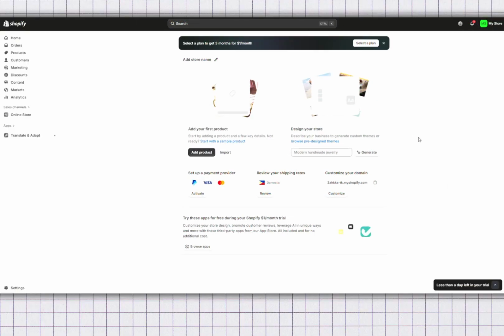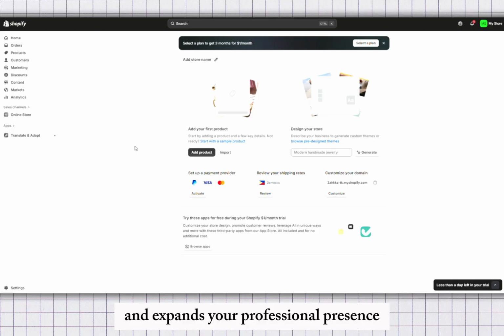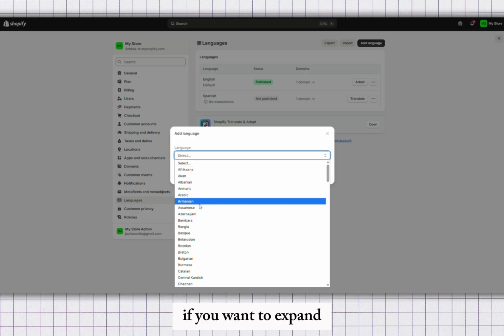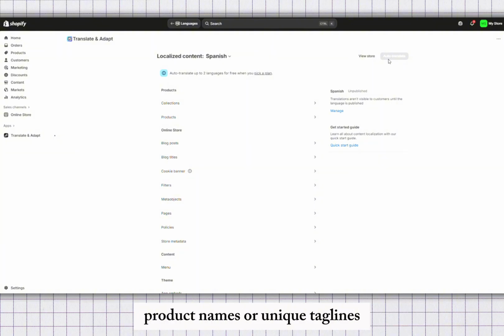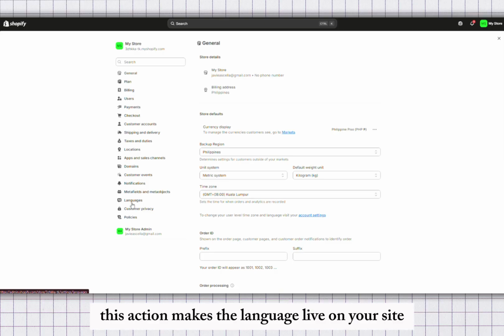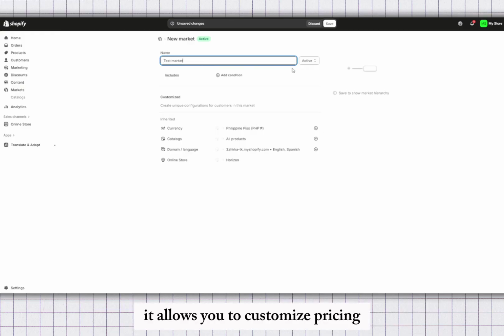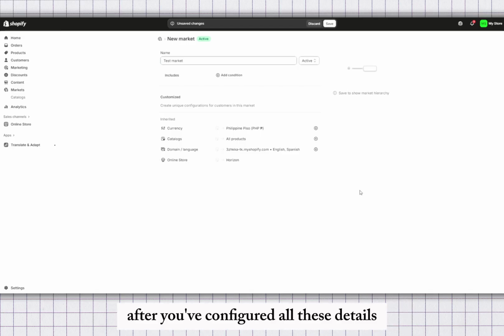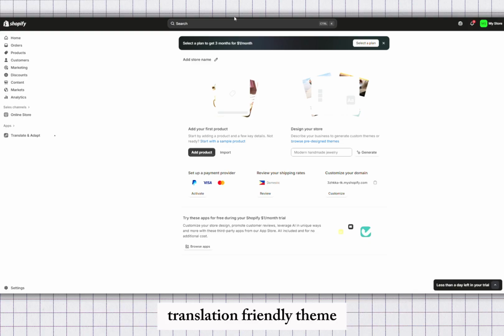How to Change Theme Language in Shopify (2025 Tutorial)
Learn how to change your Shopify theme language with ease. This tutorial will guide you through the simplest method to translate your Shopify theme into your desired language, making it accessible to a broader audience. Whether you're a beginner or an experienced Shopify user, this video will provide you with a step-by-step solution to overcome language barriers and enhance your online store's reach. Discover the easiest way to change your Shopify theme language and take your business to the next level.